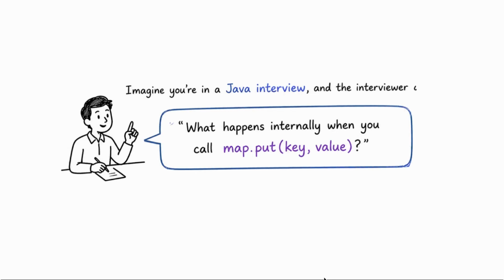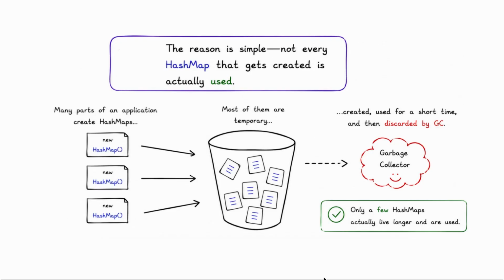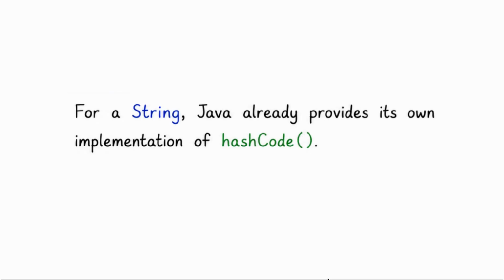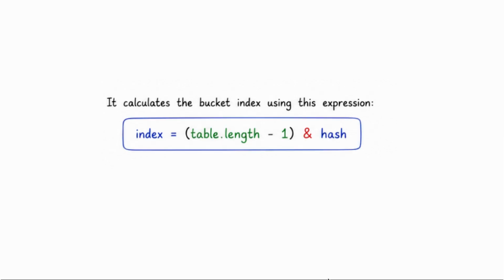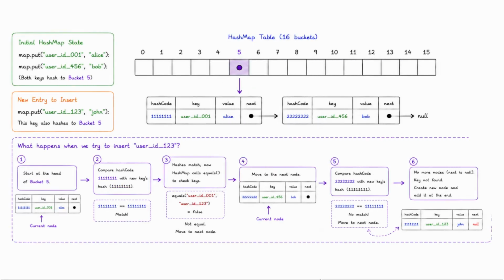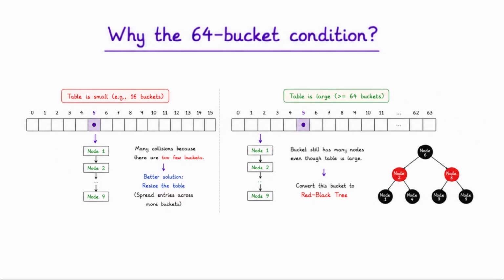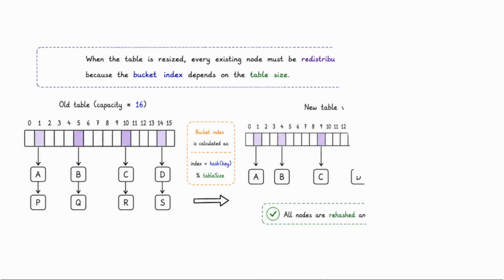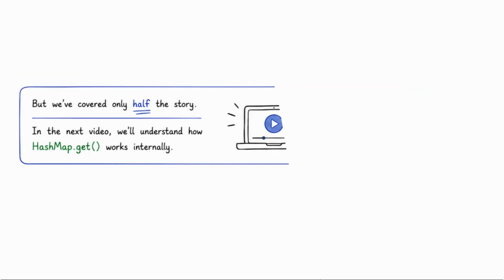How HashMap.put Actually Works | Java HashMap Internals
Have you ever wondered what actually happens when you call map.put(key, value) in Java?

In this video, we'll break down the complete internal workflow of HashMap.put() in a simple, visual, and beginner-friendly way.

You'll learn:

✅ Lazy Initialization in HashMap
✅ How hashCode() works
✅ Why hashCode() and equals() must be overridden
✅ Hash spreading
✅ Bucket selection
✅ Collision handling
✅ Linked List vs Red-Black Tree
✅ Treeification in Java 8
✅ Load Factor (0.75) explained
✅ Why HashMap resizes
✅ Rehashing and redistribution
✅ Time complexity of HashMap operations